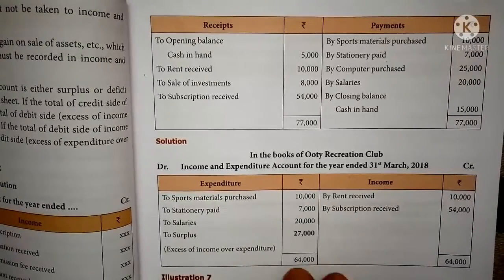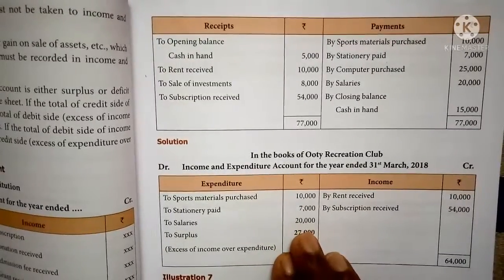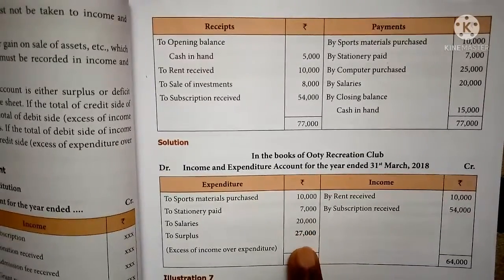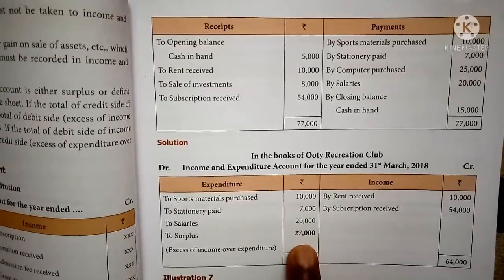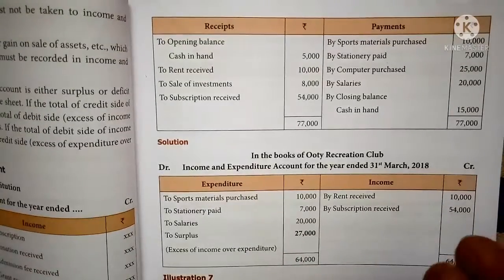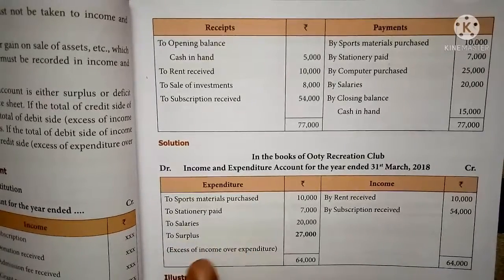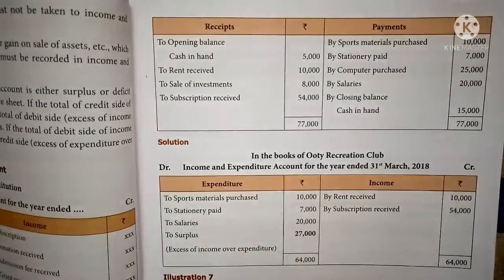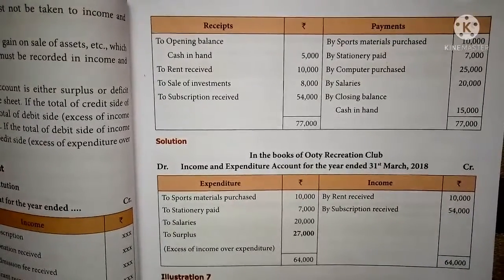XII std. accountancy. chapter 2 continuation